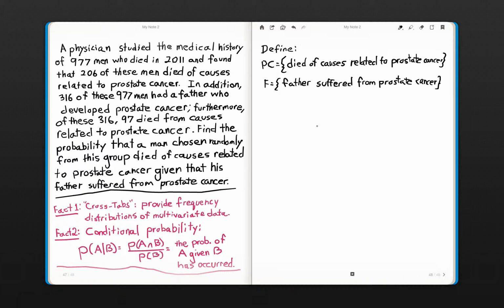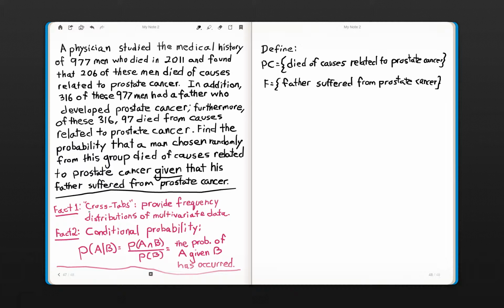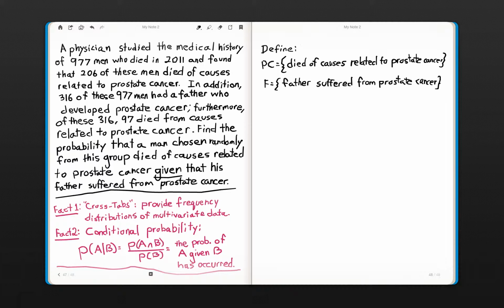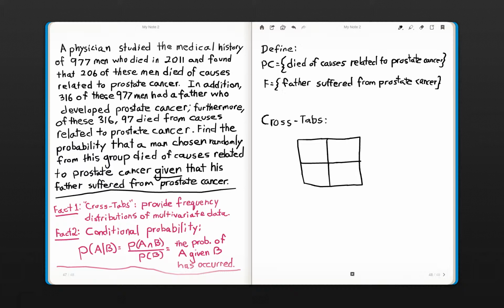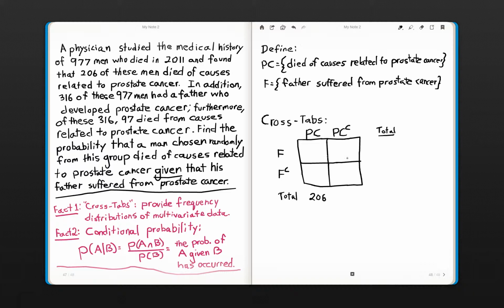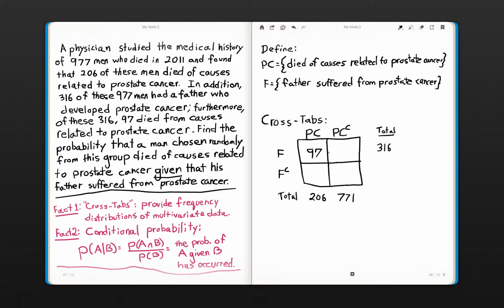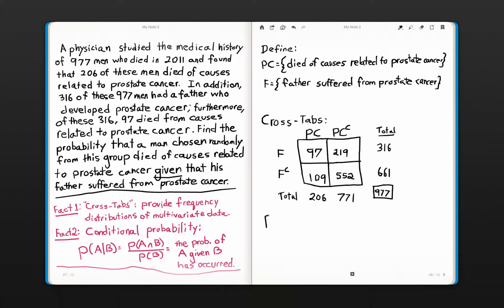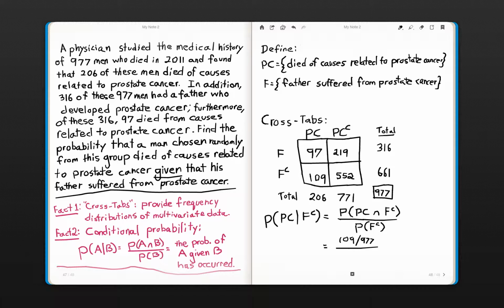Conditional Probability of dying from Prostate Cancer given Father suffered from Prostate Cancer.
This video show has to use cross-tabulation of bivariate data to compute the conditional probability of dying from prostate cancer given father suffered from prostate cancer.